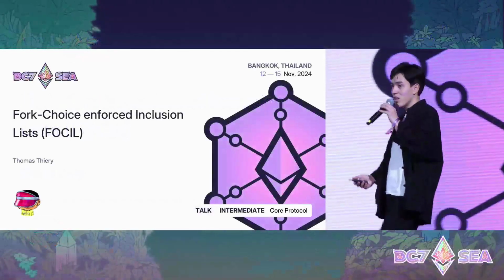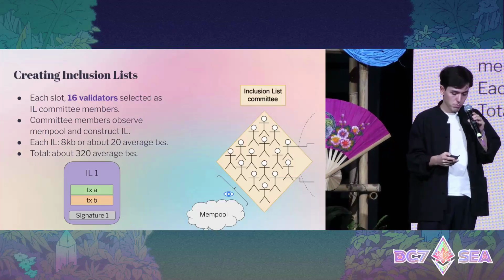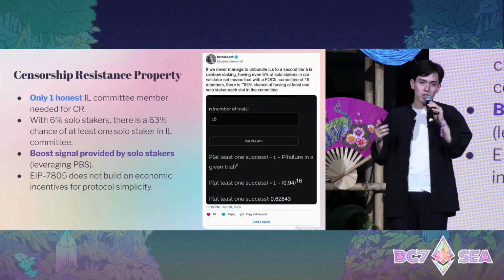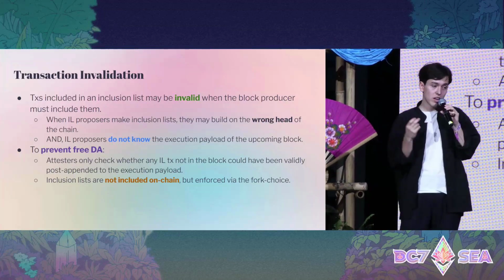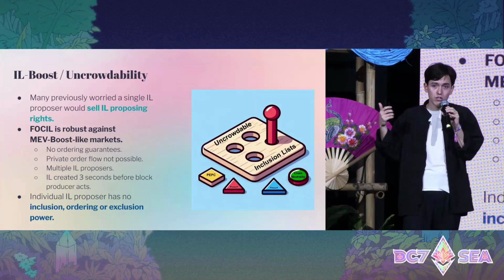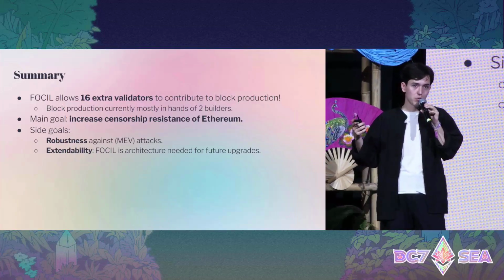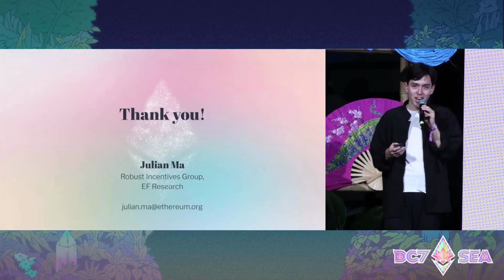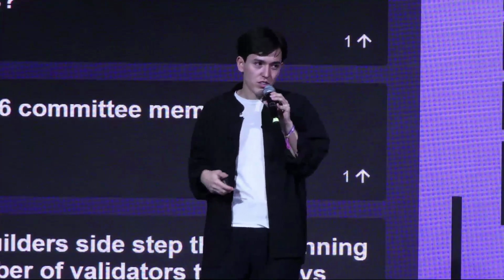Fork-Choice enforced Inclusion Lists (FOCIL) by Thomas Thiery | Devcon SEA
A direct consequence of centralized block production is a deterioration of Ethereum's censorship resistance properties. In this talk, we introduce FOCIL, a simple committee-based design improving upon previous inclusion list and co-created block mechanisms. We present the benefits of (1) relying on a committee to address issues related to bribing/extortion attacks, and (2) having attesters enforce the IL as part of the block validity condition to prevent IL equivocation.

Speaker(s): Thomas Thiery
Skill level: Intermediate
Track: Core Protocol